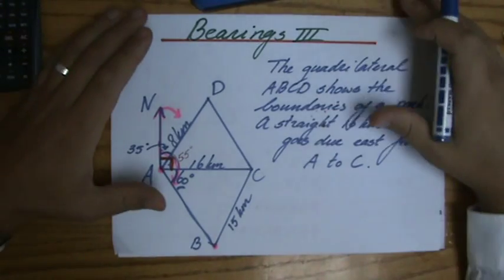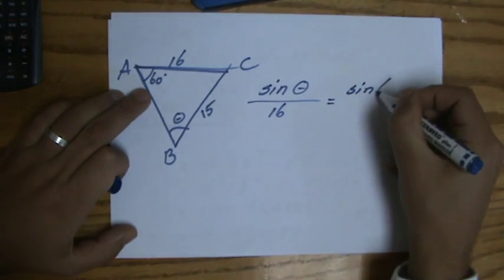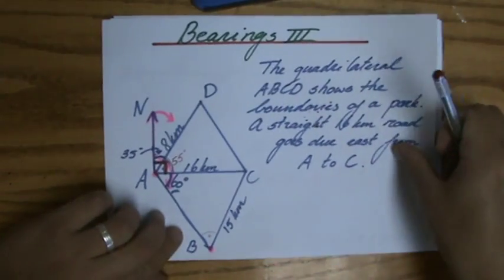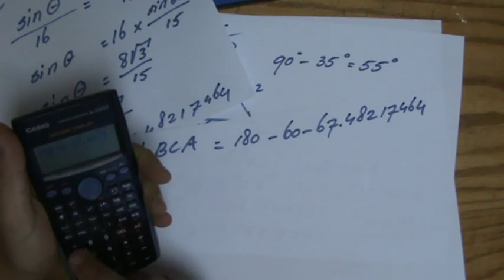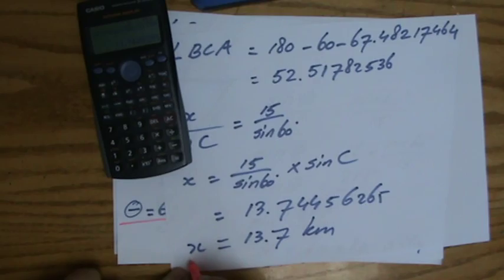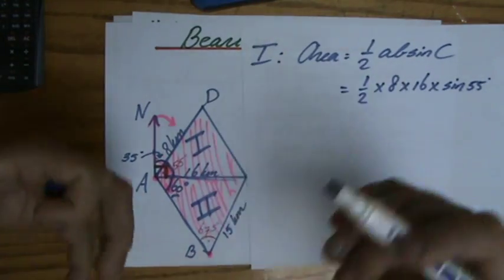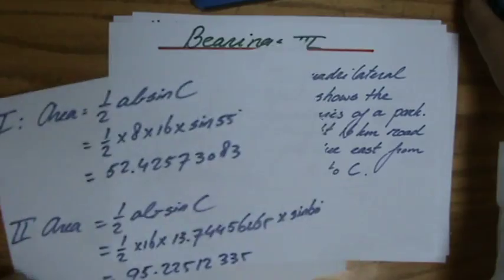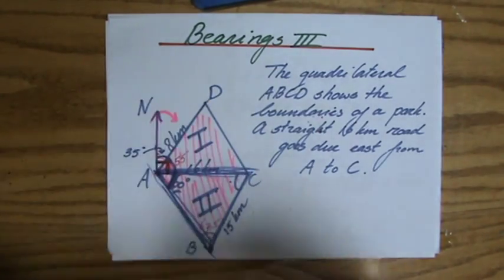Bearings Explained - Trigonometry Help - ExplainingMaths.com IGCSE and GCSE maths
Learn all you need about Bearings and how to approach Bearings questions on your Maths exam.  You will notice that you will have to apply many rules and theorems you have learned in the past. This maths video will explain this IGCSE and GCSE mathematical topic to you by providing example questions. Check for more maths help and FREE resource, activities and worksheets. You can use these maths activities for your math revision to do better on your IGCSE GCSE exam paper.